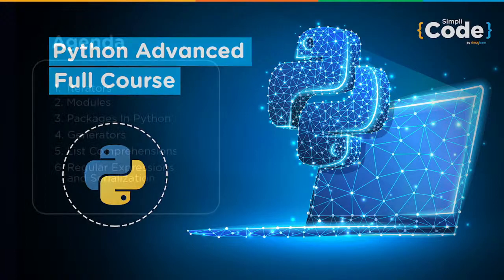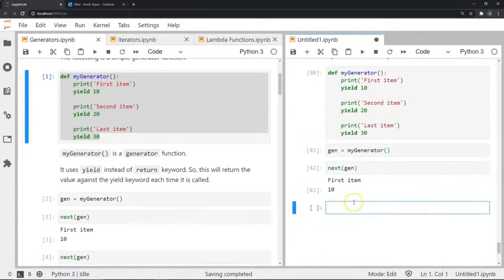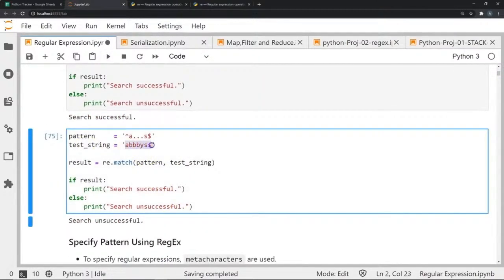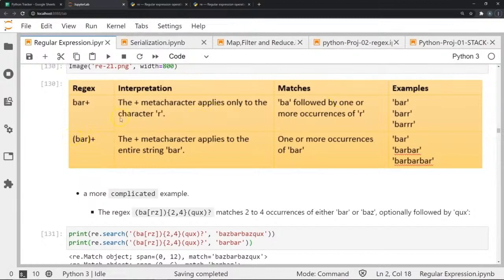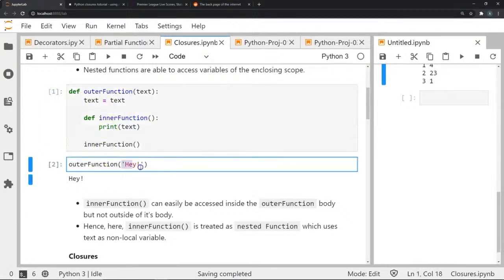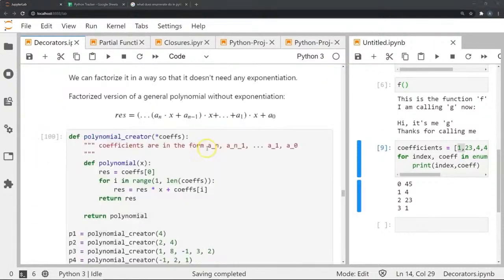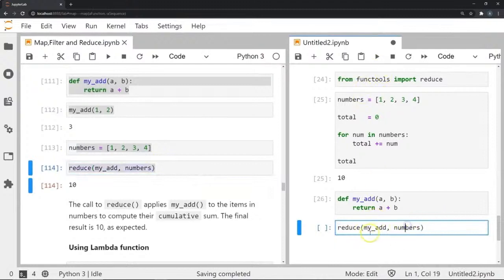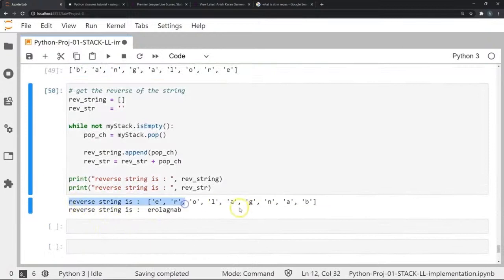Python Advance Full Course | Python Tutorial For Beginners | Python Programming | SimpliCode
This video on Python advance full course will take you through all the advanced concepts present in Python programming language. You will learn about data types, variables, lists, tuples, dictionaries, and a lot more. You will understand how to use decision-making statements and loops in Python. You will get an idea about creating user-defined functions and learn the various object-oriented programming concepts along with threading and Python scripting. Now, let's dive into learning Python in detail.

1. Internalize the concepts & constructs of Python
2. Learn to create your own Python programs
3. Master Python Django & advanced web development in Python
4. Master PyGame & game development in Python
5. Create a flappy bird game clone

The Python training course is recommended for:
1. Any aspiring programmer can take up this bundle to master Python
2. Any aspiring web developer or game developer can take up this bundle to meet their training needs